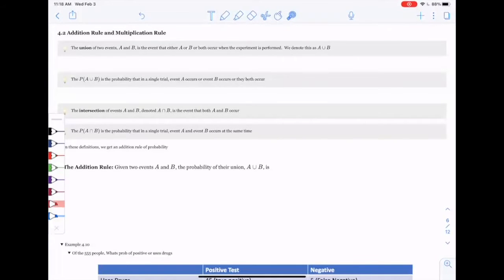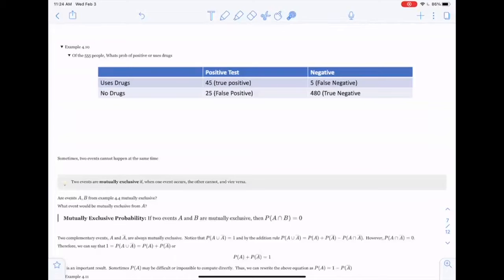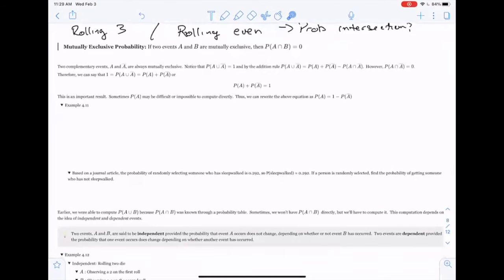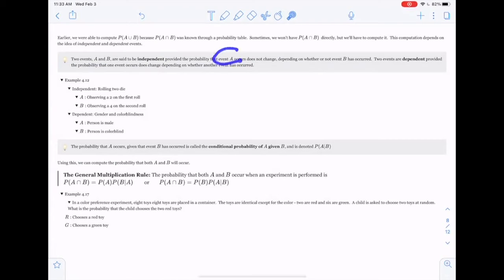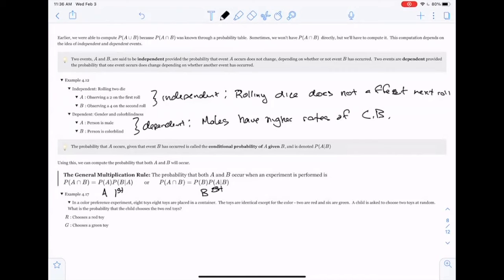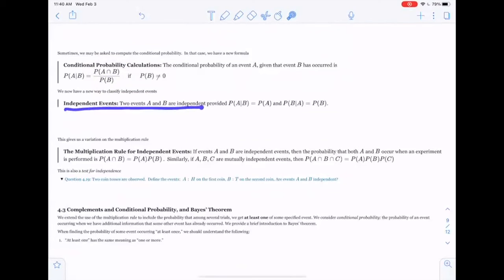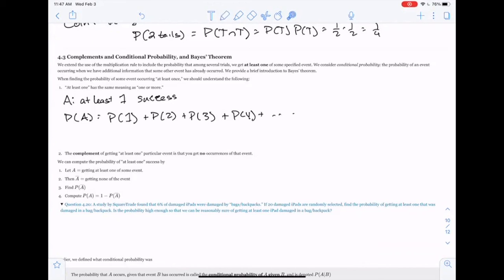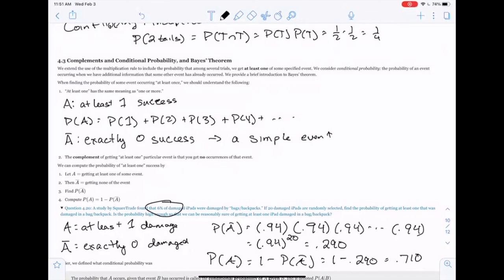Lesson 2.5: The Addition Rule, Multiplication Rule, and Complements